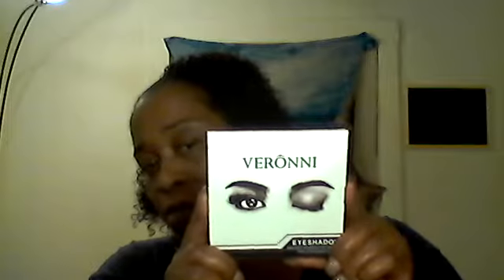ITS A HAUL